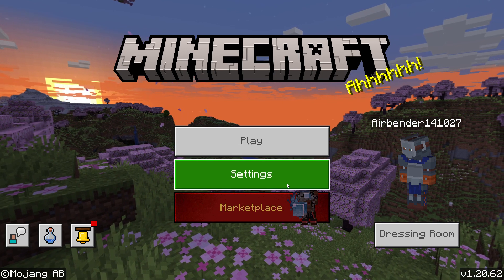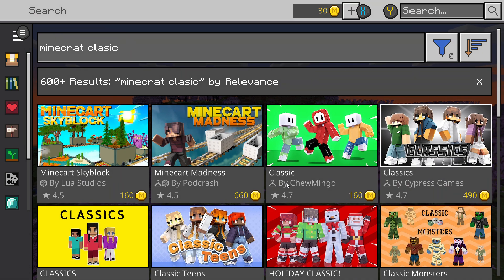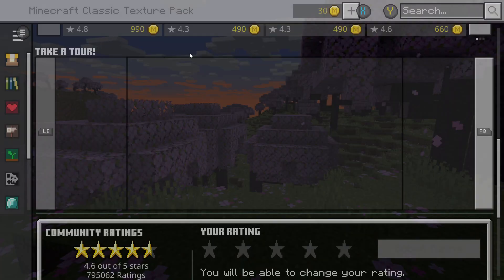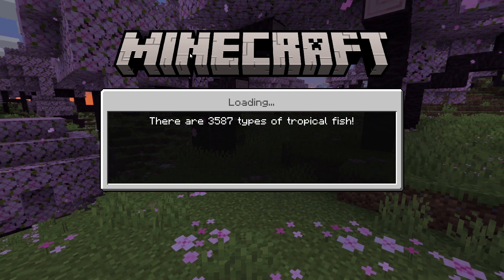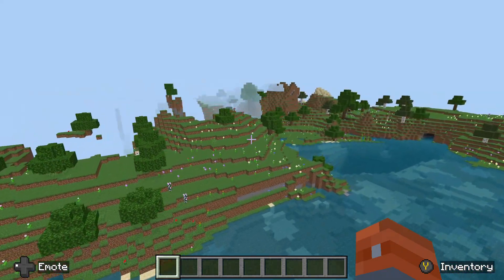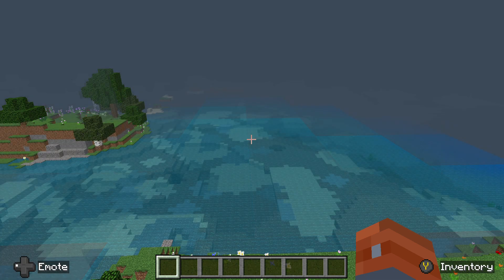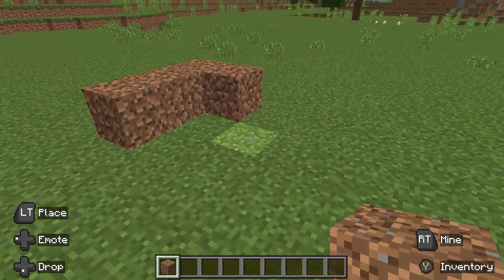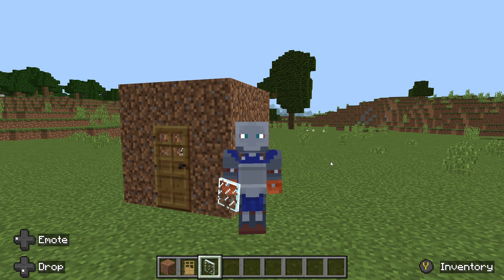How to get Minecraft old textures on bedrock easy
In this video I show you how to make Minecraft look like it used to on Minecraft bedrock.